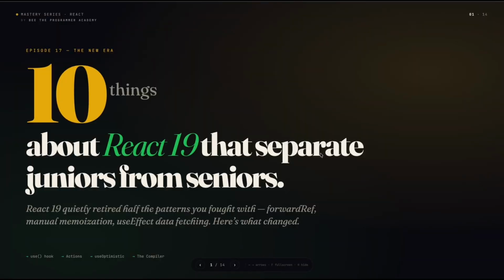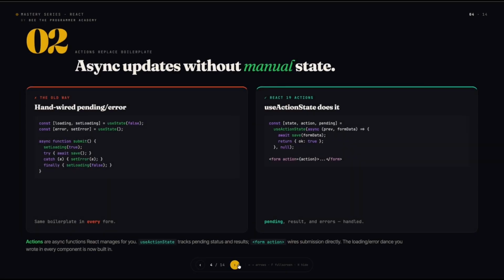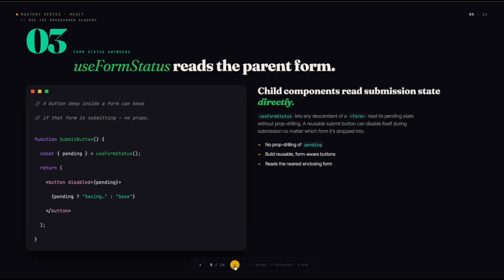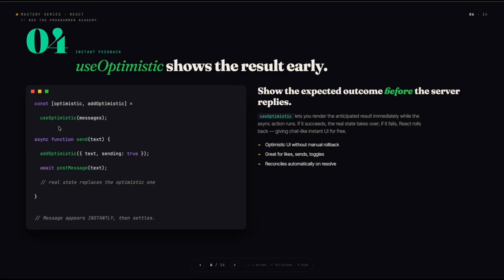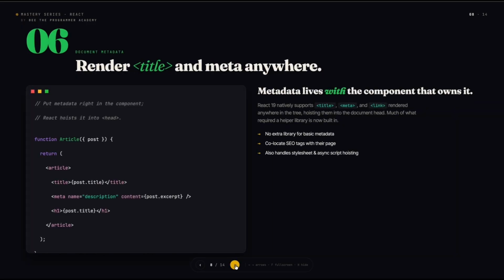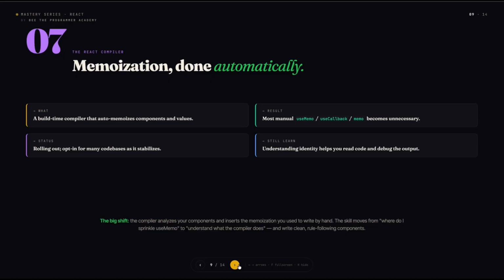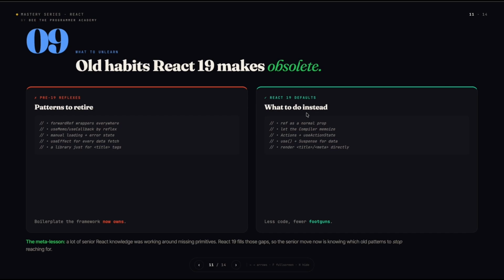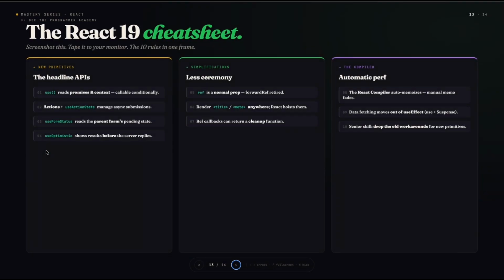Master React 19 Features Once and For All — What Separates Juniors From Seniors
🔗 Enrol in our project based courses (lowest price):
React : The Complete Beginner Course - Build A Task Manager

Most React developers are still writing React the way they did three years ago — forwardRef
wrappers, data fetching in useEffect, manual memoization everywhere. React 19 quietly
makes a lot of those habits obsolete. In this video, we go through 10 things about React 19
that separate junior developers from senior developers, including the patterns you can finally
delete. By the end of this video, you'll understand:
• use() reads promises and context.
• Async updates without manual state.
• useFormStatus reads the parent form.
• useOptimistic shows the result early.
• No more forwardRef.
• Render title and meta anywhere.
• Memoization, done automatically.
• Data fetching moves out of useEffect.
• Old habits React 19 makes obsolete.
• React 19, by what it replaces.
And more — including the cheatsheet you can screenshot.

The Mastery Series is a deep-dive into React, Next.js & More — covering
the concepts most tutorials skip but that separate juniors from
seniors in real codebases.